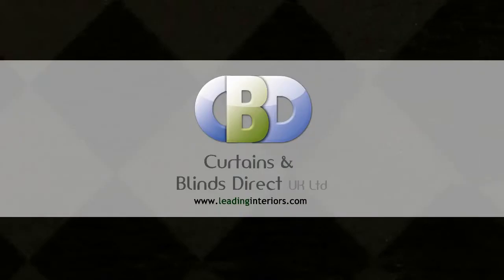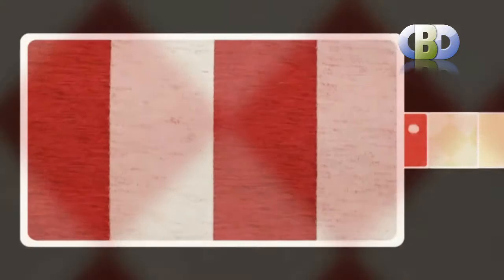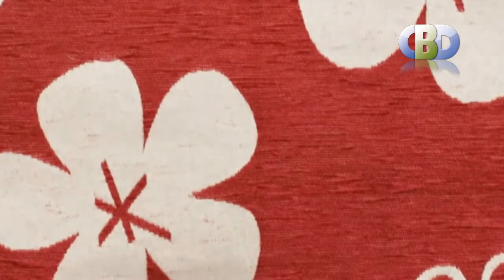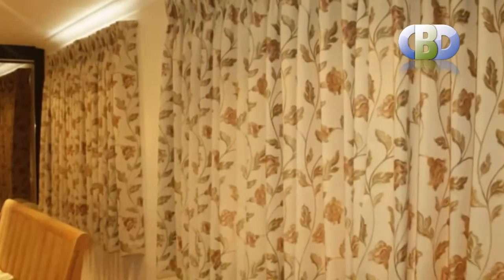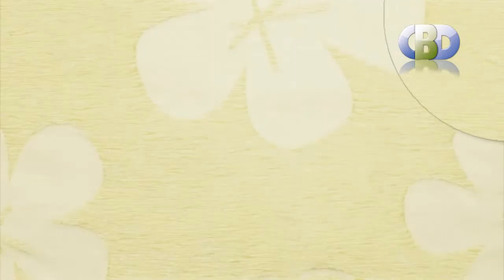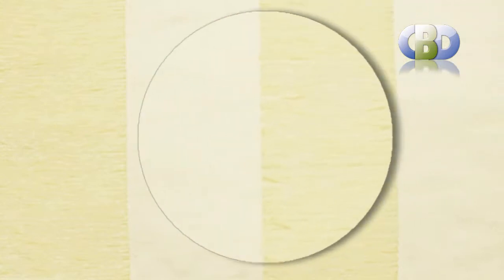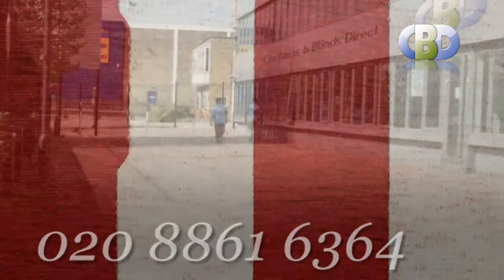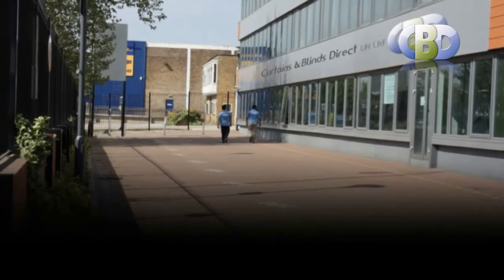Thermal Morada Fusion Collection at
Curtains and blinds direct UK Ltd at Devonshire House. 582 Honeypot Lane, Stanmore, Postcode H A 7 1 J S. Middlesex Trading with Curtains and Blinds Direct UK limited. Will give you memories you will cherish for years. Curtains and blinds Direct UK Ltd and curtains Europe Online blinds and curtains, lower cost blinds and curtains, stylish online blinds and curtains, online curtains poles, contemporary stylish curtains and poles, readymade curtains, thermal curtains and blackout curtains, Panel readymade curtains, Pencil pleat readymade curtains & valance, Pencil pleat readymade curtains, Eyelet readymade curtains, Pain & semi plain readymade curtains, Floral & print readymade curtains, Contemporary readymade curtains with readymade curtains and made to measure curtains, plus voiles, blinds, and tracks and poles, you'll find everything you need right here at Kingsbury Curtains Choose from a fabulous range of affordable curtains, stylish and contemporary curtains and curtain accessories such as readymade curtain tie backs, cushion covers to match the readymade curtains and also tussels tie backs. Watch out for the leading brands such as Curtina , Dreams and drapes Ashley Wilde, Hardy fabrics H&S Fabrics, Prestigious Textiles, PT, Pavillion Textiles, Urban Living, Luxury, Tyrone, CASA di VERDI, Alan Symonds, Debut, Velux blinds, velux dark night, velux blackout, velux roller blinds, Eclipse Blinds, Pacer Glide blinds, illumin8 Blinds Stylieline blinds, Sunlover blinds, curtains lifestyle, that our leading interior designers just love Contemporary or traditional, from classic cotton voiles to shimmering nets, thechoice is all yours. curtains are perfect for an instant makeover, while our made to measure curtains and a huge selection of tracks and poles at leading interiors ensure that even the trickiest space is catered for. We offer: Readymade and made to measure curtains and drapes for less cost to suite your budget Blinds for all types of window such as straight windows and bay windows Tracks, rails and poles for normal windows to bay windows poles and baywindow tracks Interiors accessories including cushions, rugs and lampshades less cost bedding to luxury designer beddings. Curtain accessories including rings, brackets and drapery hooks, tie back holders, curtain hooks and curtain tie backs in stone Accessorise you home with, home decor, home decoration, decorative home, relax , beautiful, elegance home, Housing unit, Council Housing, New build homes, new build apartments, curtains specialists, blinds specialists,